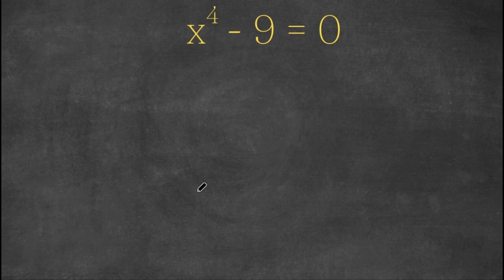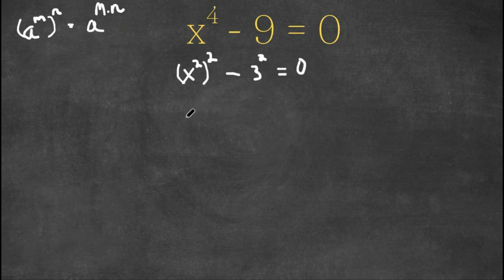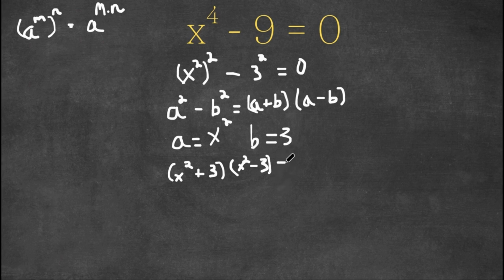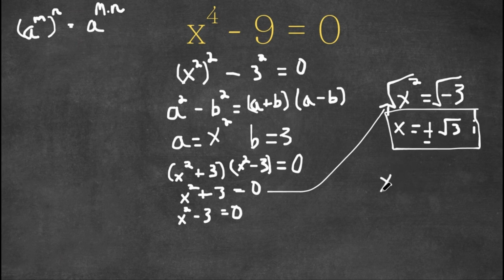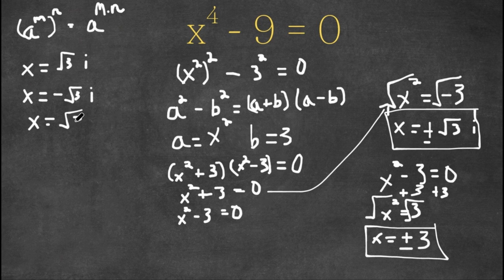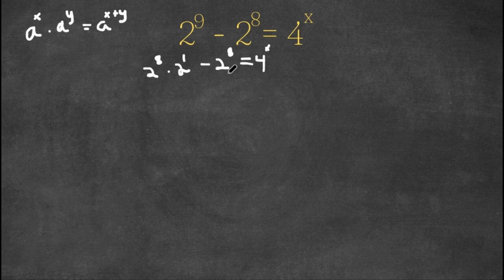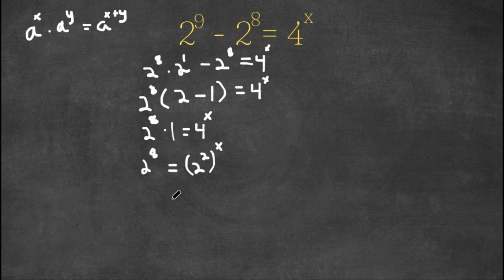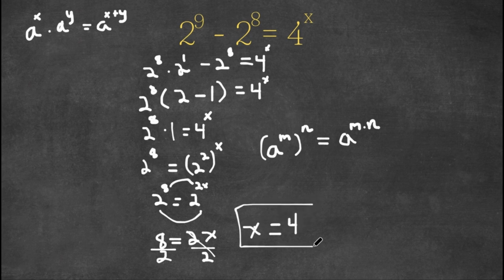A Challenging Exponential Equation | Can You Solve This?